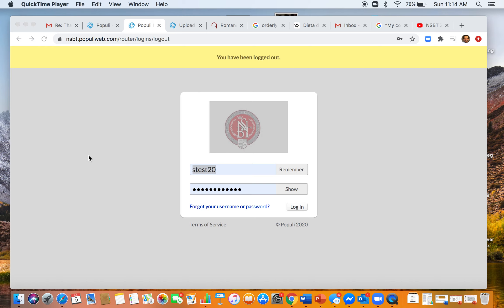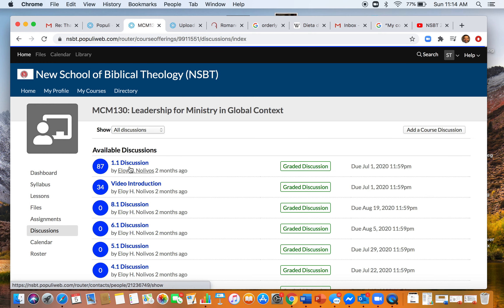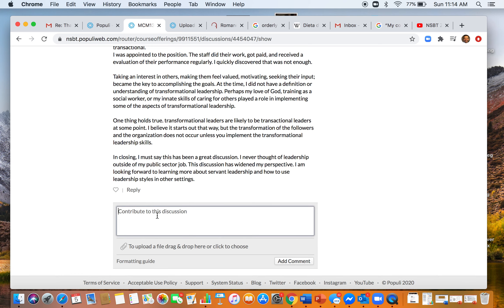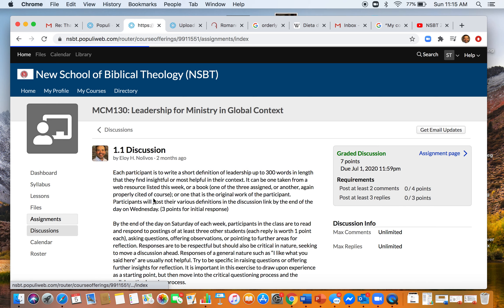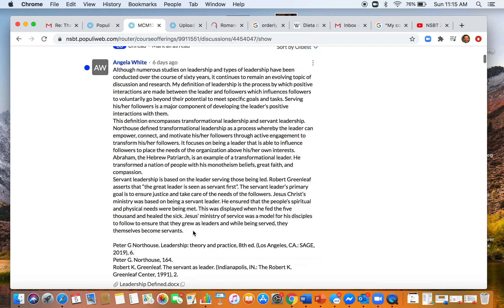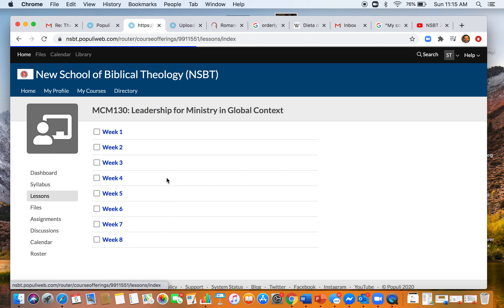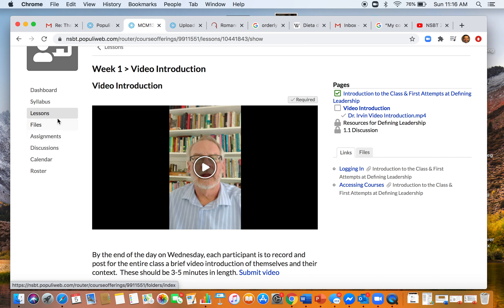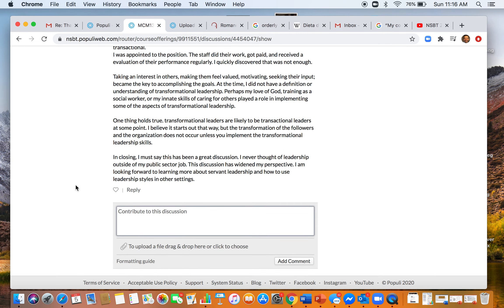NSBT Tips: Submitting a Discussion Post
The video instructs NSBT students the steps in submitting posts on Populi's discussion board.